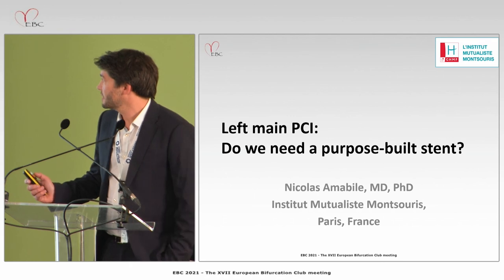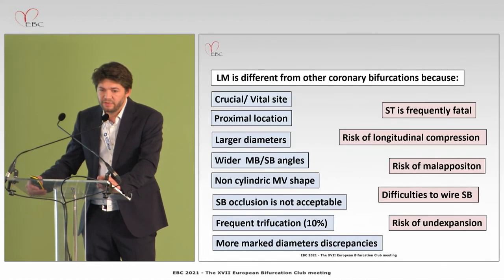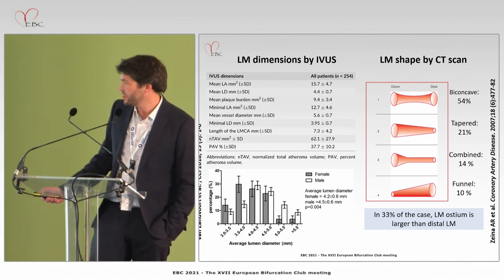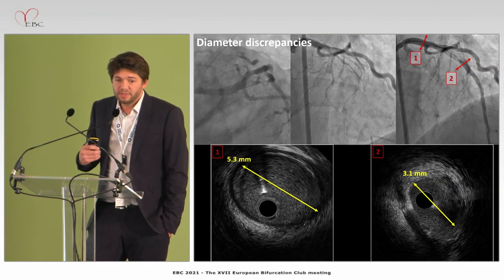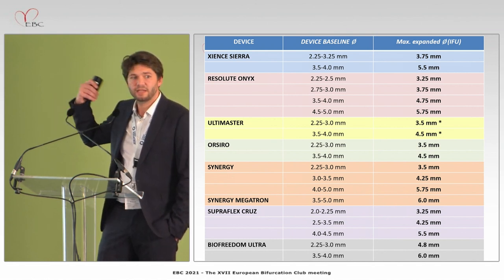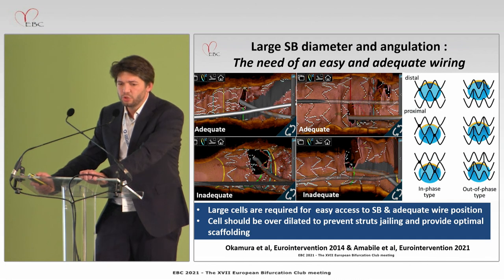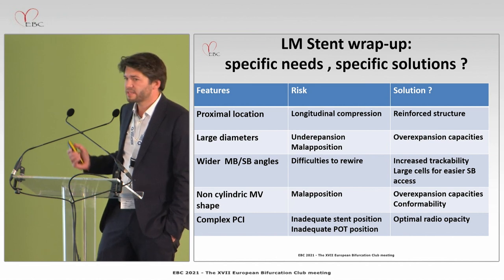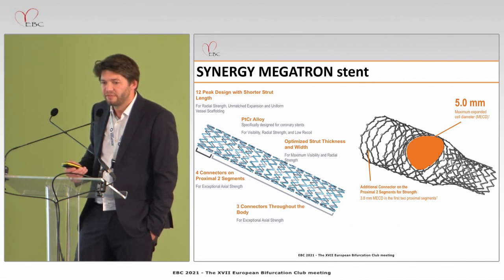Left main PCI: Do we need a purpose-built stent? - Dr Nicolas AMABILE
BOSTON SCIENTIFIC SYMPOSIUM: AN OPTIMAL LEFT MAIN PCI